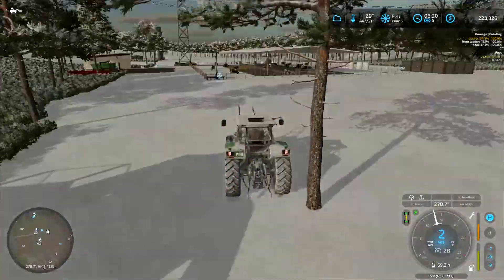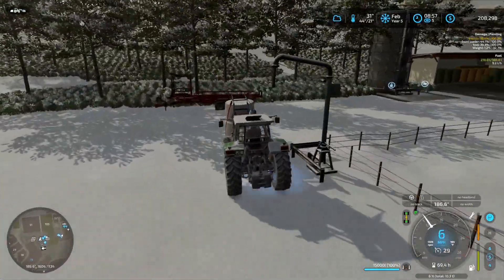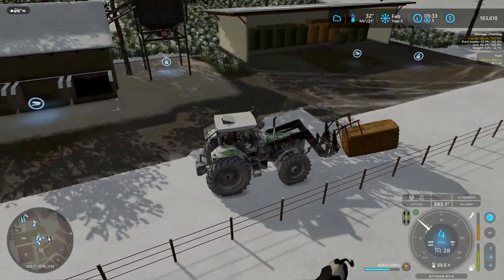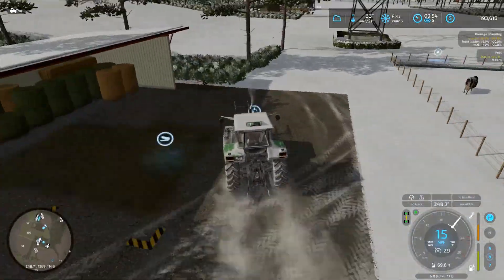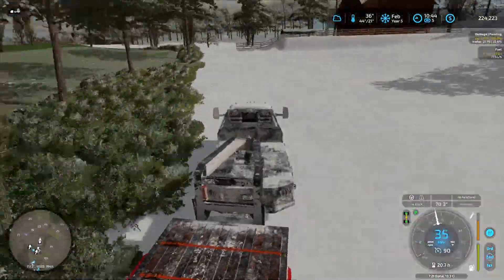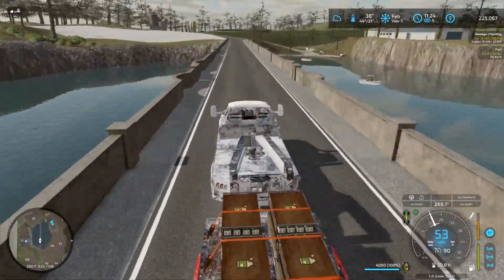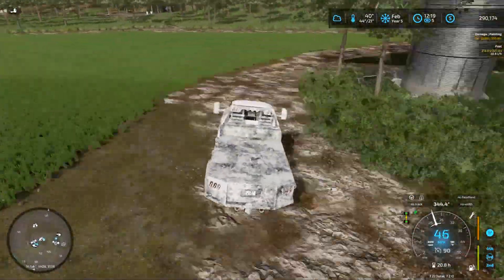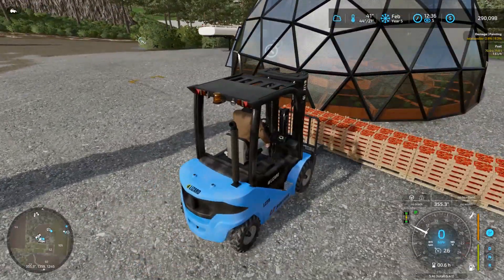FS22 | The Hills of Tuscany | Timelapse #55 | TMR maker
Today we build a TMR maker